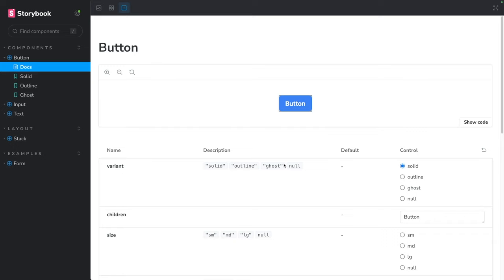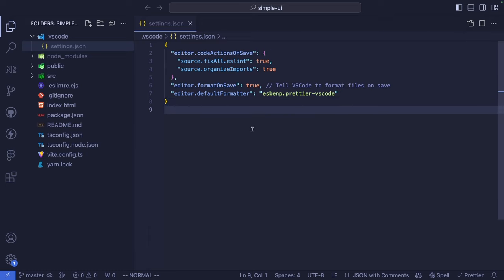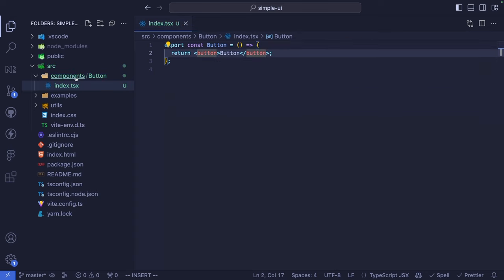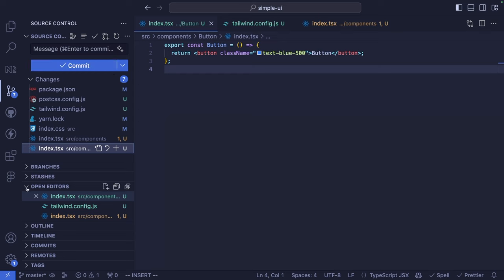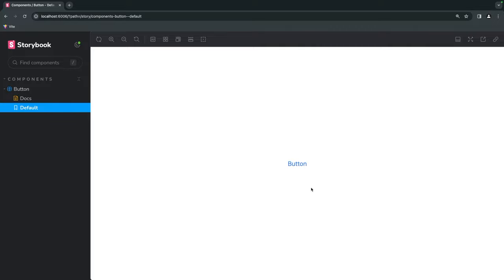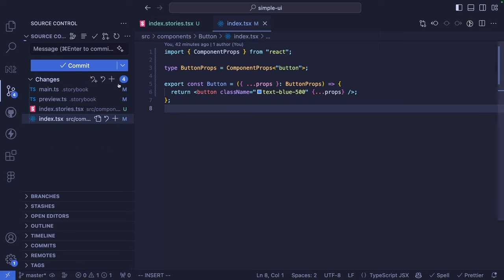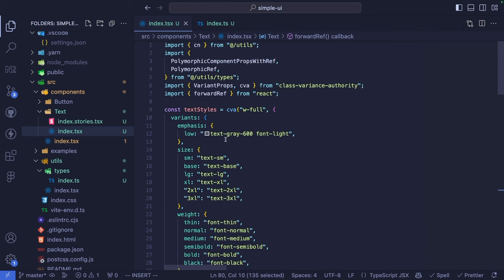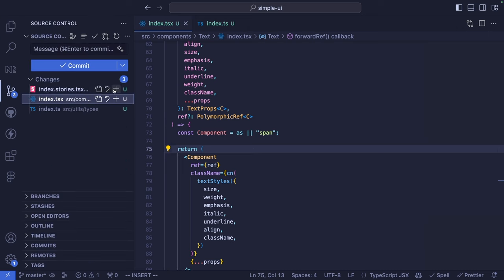Build a UI Library with React, Typescript, TailwindCSS and Storybook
In this video, we are going to build a basic React UI Library by using React, TailwindCSS, Typescript, and Storybook.

Timestamps
00:00 Intro
01:07 Project setup
06:17 Tailwind setup
08:18 Storybook setup
11:34 Creating our first story
15:39 Explaining how styling works
18:23 The cn function
19:37 Adding Button styling
28:03 Adding the `ref` prop
29:55 Implement Text component
33:10 Adding the `as` prop
40:57 Implement Input component
45:00 Implement Box and Stack components
51:10 Building a Login form screen
56:34 Library final build
01:02:35 Outro